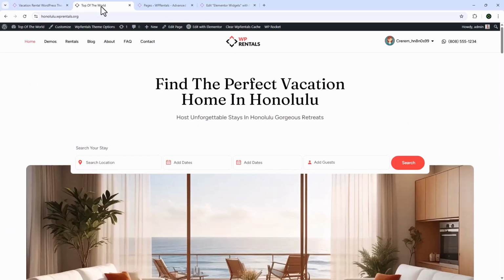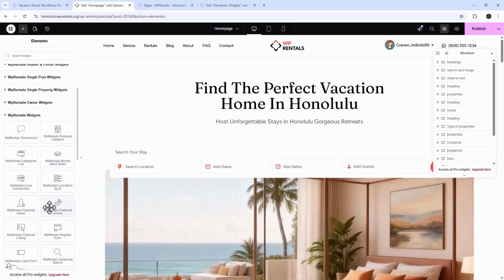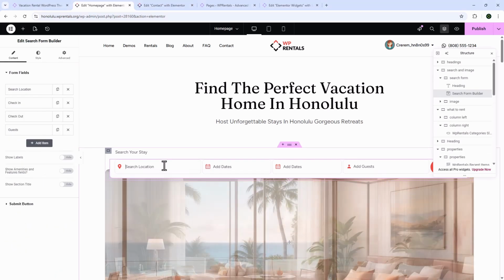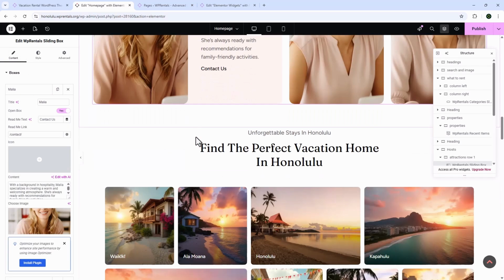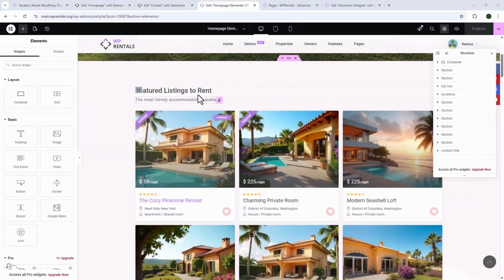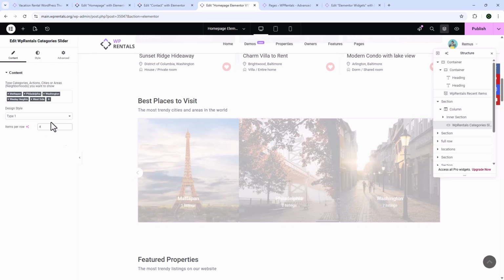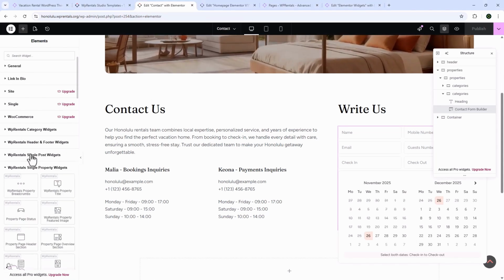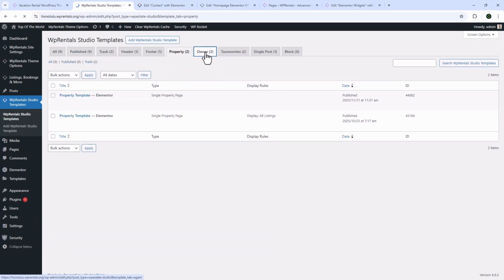WPRentals Widgets for Elementor Free - Build Custom Rental Pages Without Coding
Design flexible, professional rental pages using WPRentals’ free Elementor widgets - no coding, all included with the WPRentals license.

In this quick video, you'll learn how to:

✅ Showcase listings in sliders, grids, or filterable sections
✅ Add search forms, booking forms, and contact forms anywhere
✅ Organize your pages with tabs, CTAs, login/register forms, and more
✅ Build responsive layouts visually — with zero code

All widgets are included with the WPRentals theme and work with Elementor Free.